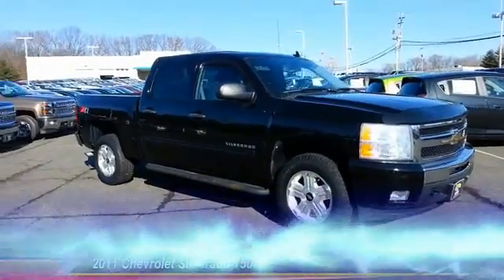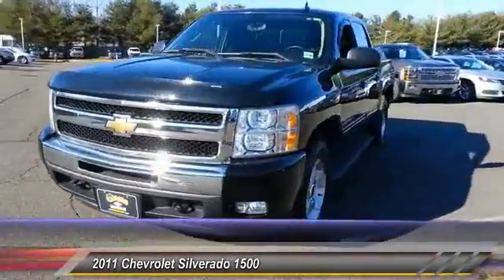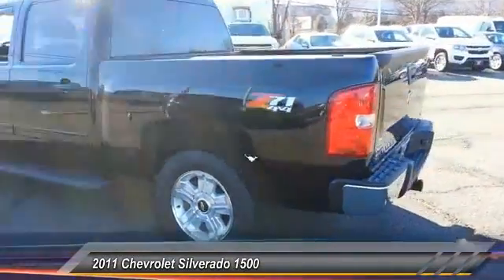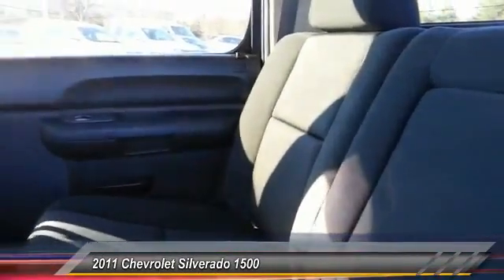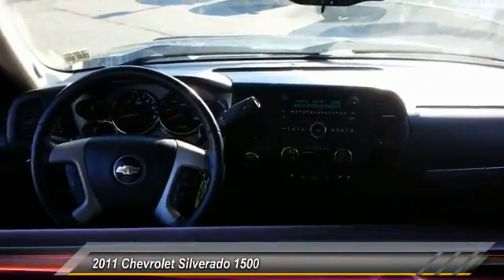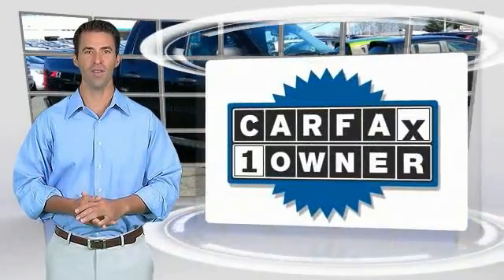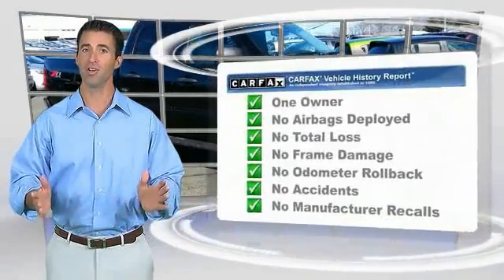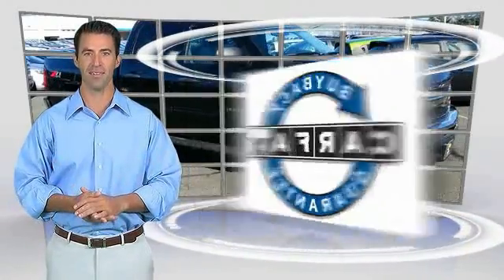2011 Chevrolet Silverado 1500 Old Bridge Township NJ C6966B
2011 Chevrolet Silverado 1500 LT

Oasis Chevrolet
1292 U.S. 9

Looking for the right car? Today could be your lucky day. With 26634 miles, this Black, 2011 Chevrolet Silverado 1500 equipped with Automatic transmission could be yours. Request more information and set up a test drive right away.